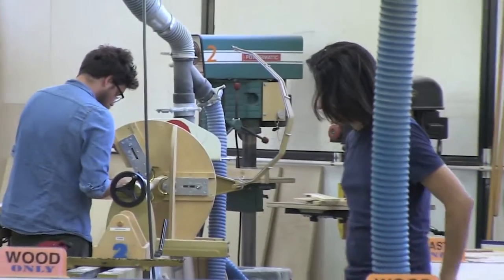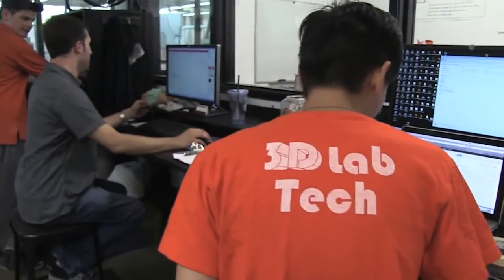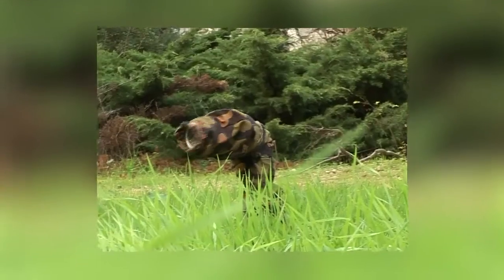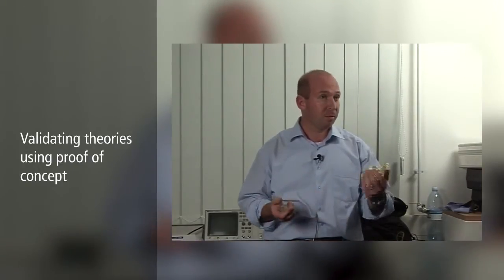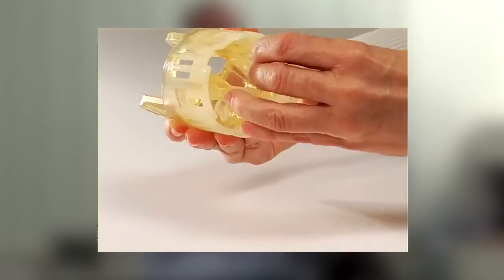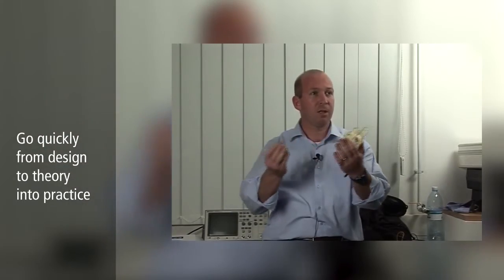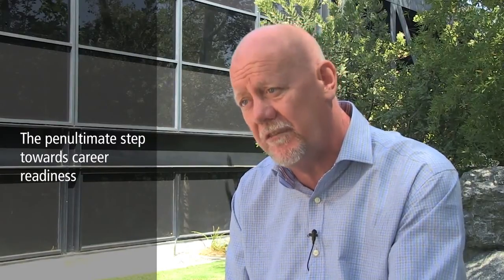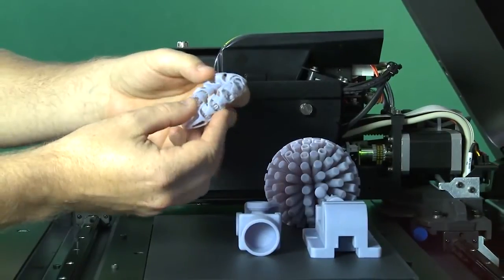Objet 30 Scholar | 3D Printer for Education Market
The Objet 30 Scholar is a packaged deal for schools, colleges and universities.

It comprises an Objet 30 3D Printer, water-jet station and materials for 2 or 3 years, training, maintenance and technical support.